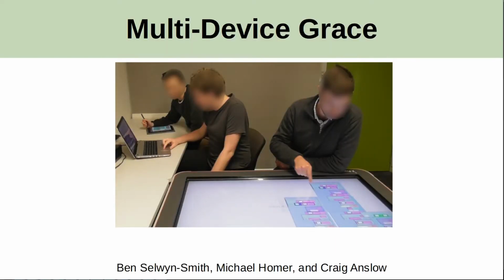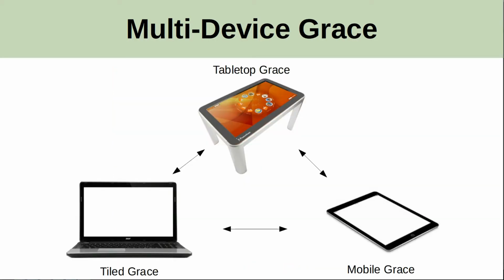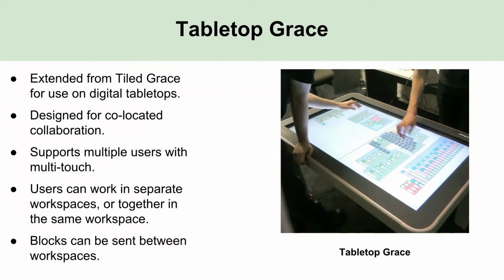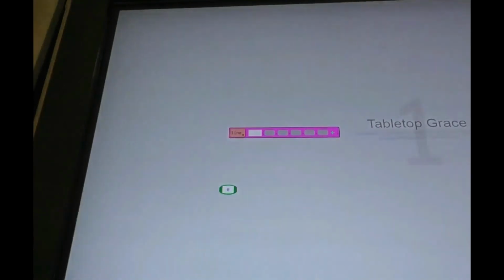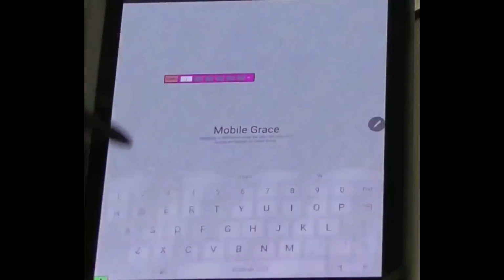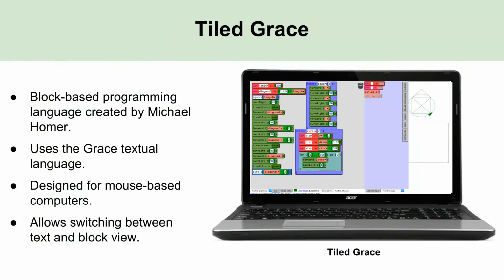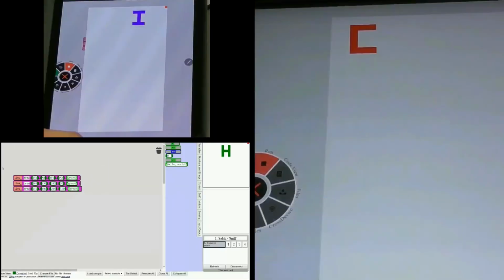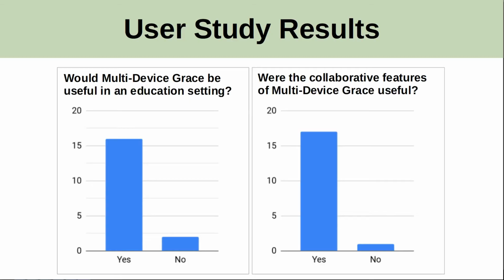Multi-Device Grace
GRACE PROGRAMMING BLOCKS BLOCK-PROGRAMMING COLLABORATION VUW
A video of our block-programming language, Multi-Device Grace, that provides an environment in which learners can work collaboratively both locally and remotely. Usable on tabletop/wall displays, tablets, phones, and desktop computers.